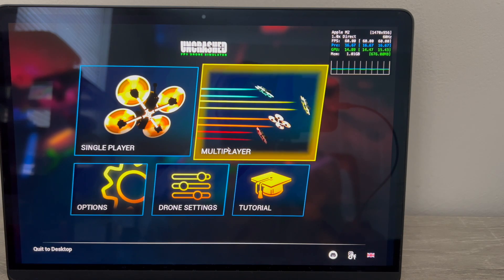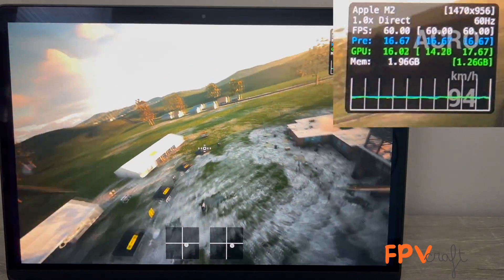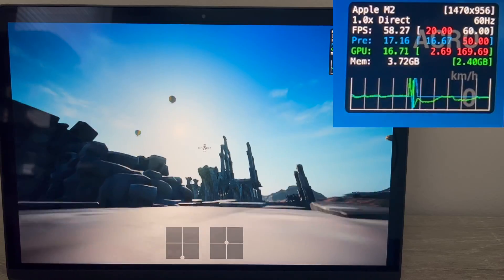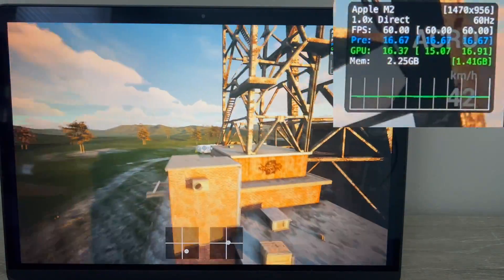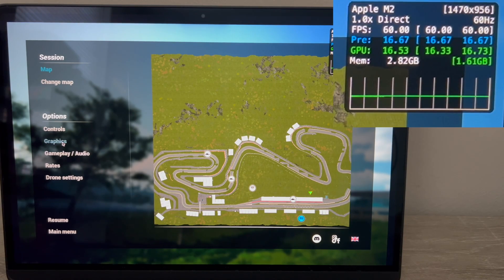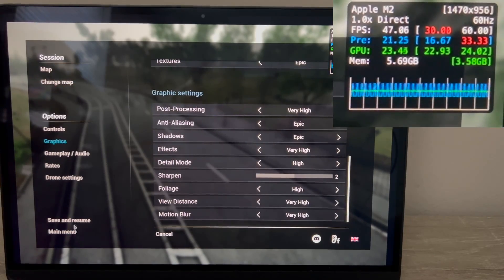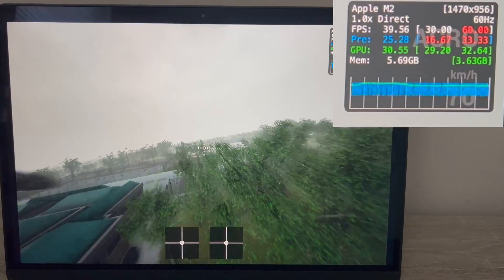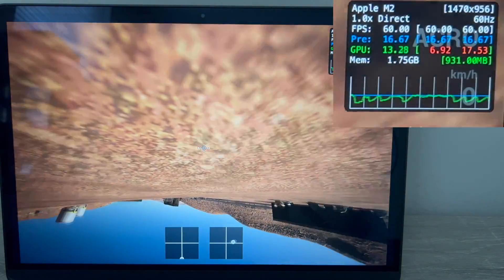Uncrashed FPV Simulator on MacBook Air M2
Probably you wouldn't expect that indeed the Uncrashed FPV Drone Simulator works surprisingly well on MacBook or Mac Computers. I have a MacBook Air M2 and tested in this video the Uncrashed FPV at different resolutions and details to share with you the performance.
So, how well does Uncrashed FPV work on Mac?